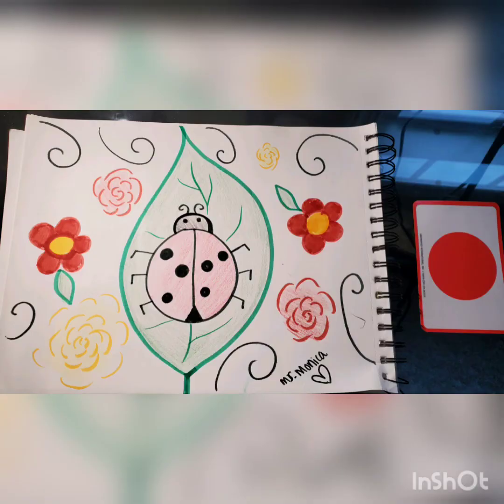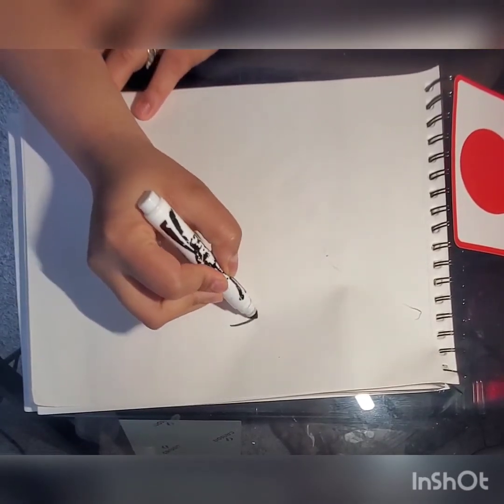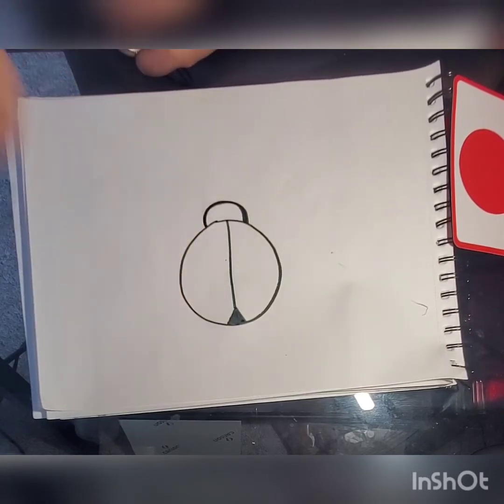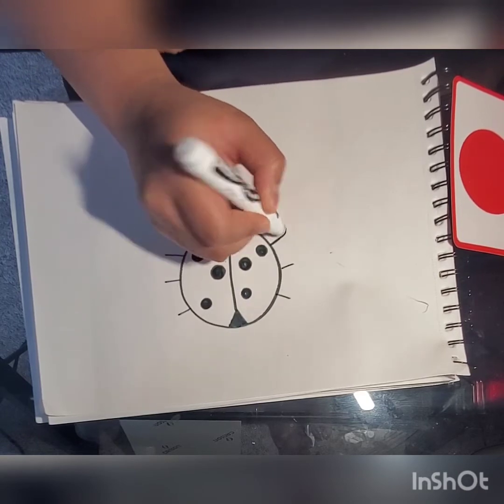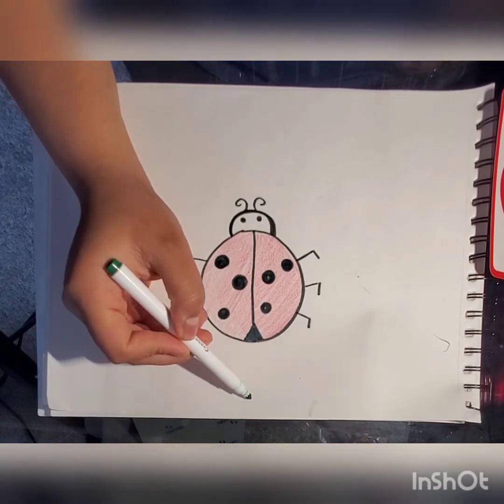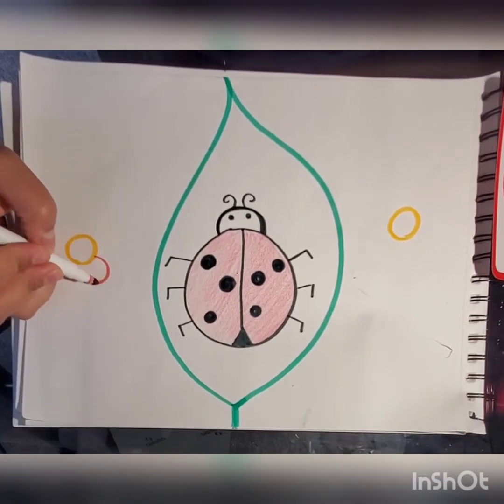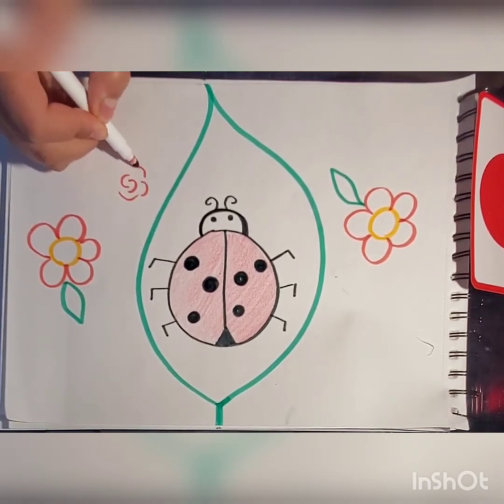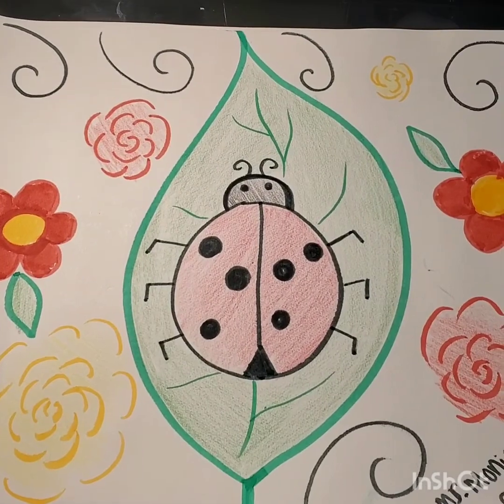Kids drawing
Ladybug!!! By MO!